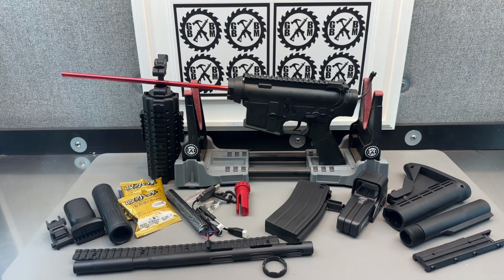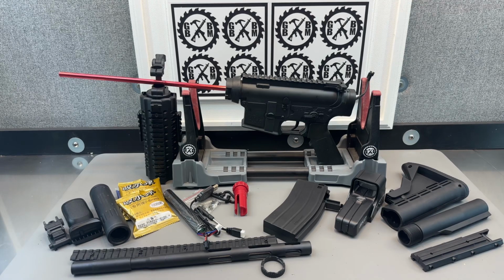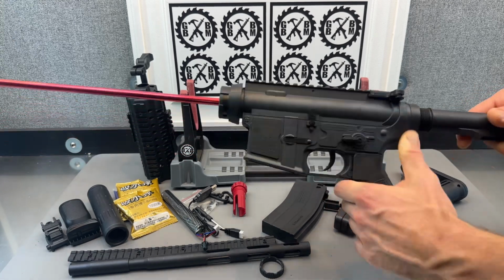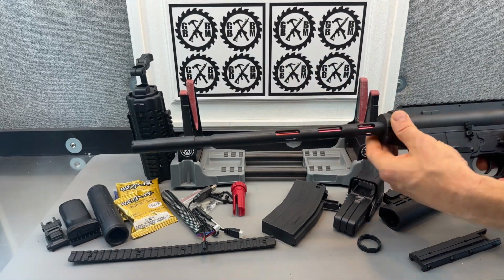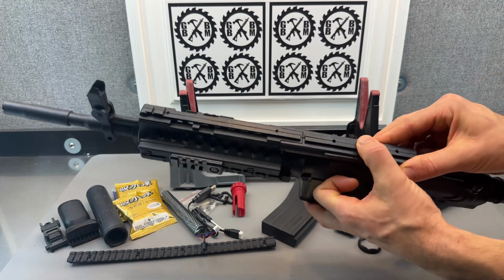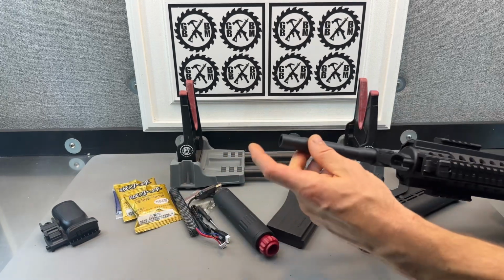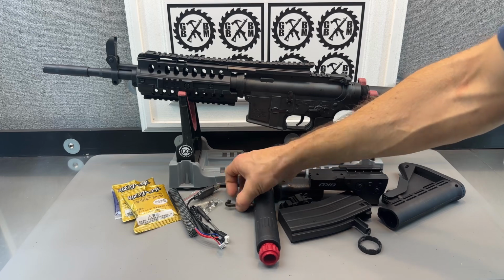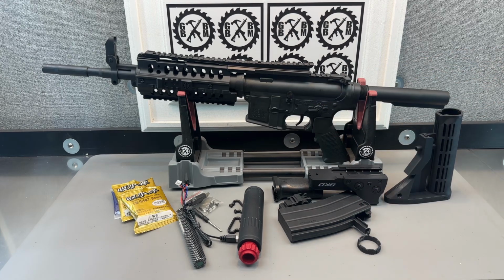SKD M4SS with MOSFET Gel Ball Blaster (TOY!) Assembly and Features - KWOLFSWAN.COM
300+ FPS Blasters and Custom Gel Ball Blasters. Best new gel ball blaster videos and customized gel blasters on YouTube. Performance upgrades, mods and 3D printed kits, parts for gel ball - splatrball - orbeez - jellyball blasters!
THIS IS A TOY!! - THIS IS A TOY!! ALL OF THESE VIDEOS SHOWCASE TOYS AND ACCESSORIES FOR THESE TOYS!

Custom gel blaster giveaways every month - typically toward the end of the month. Whenever a contest is live, the video on my main channel page will feature the official contest - giveaway announcement and the video will explain all the rules and how to enter. Each monthly prize package is in excess of $200! And features 2-4 blasters plus many accessories!!

**IF YOUR BEADS DON'T GROW PROPERLY WITH TAP WATER, TRY DISTILLED OR BOTTLED WATER!!**

AT THE ABOVE AMAZON LINK FIND LIST FOR:
-EMERBU upgraded blasters - probably the best bang for your buck anywhere
-All the different GEN8 M4a1 models on Amazon
-Safe Color! High Performance Blasters (Splatrball, UNLOCXX, Etc)
-Accessories & 11.1V Batteries
-Good quality Gel Balls (SHRAPGEL)

- SHIPS FROM HONG KONG, BUT ONLY 2-3 DAYS!
- SHIPS FROM CHINA, BUT FAST! - VERY LARGE SELECTION

All 3D printed parts are made on an ANKERMAKE M5 printer utilizing "ACTIVEME" High Speed PLA Plus Filament from Amazon:

ALL 3D PRINTED STLS ARE FREE ON THINGIVERSE/CULTS/PRINTABLES UNLESS OTHERWISE NOTED. HOWEVER, I DO HAVE TO MODIFY/REMIX MANY TO MAKE THEM WORK ON GEL BLASTERS AS THEY ARE INTENDED FOR AIRSOFT.